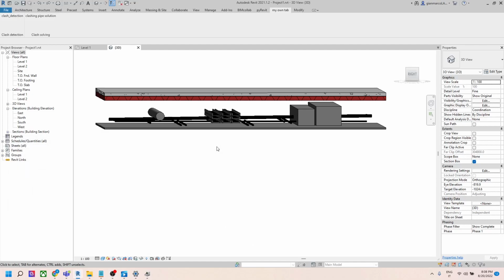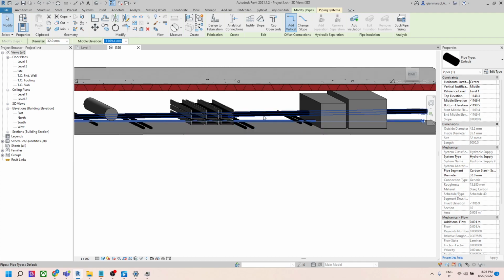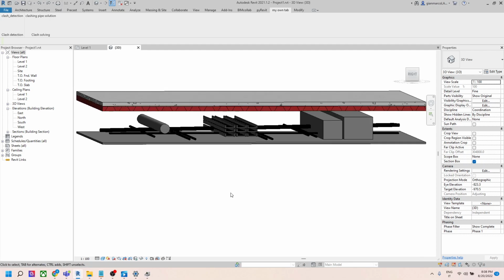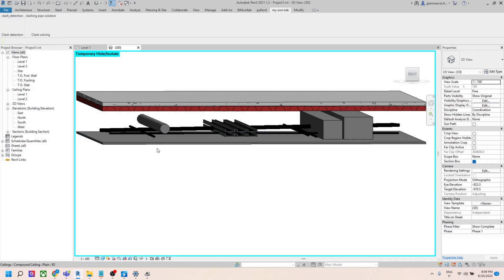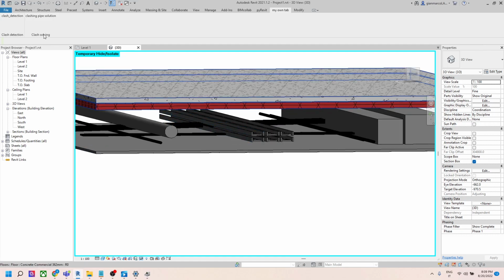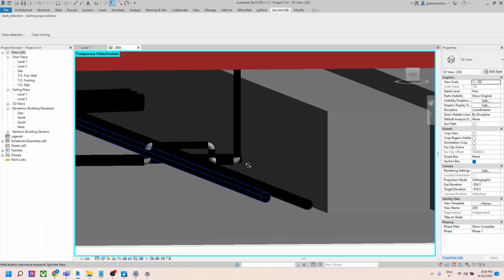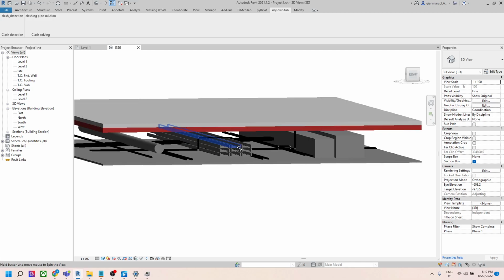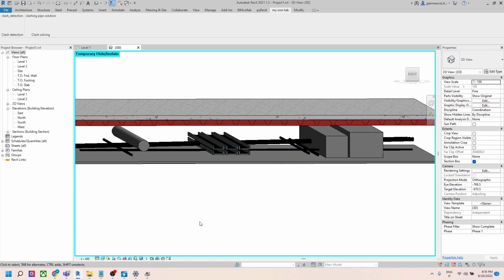Revit MEP clashes solution - GREAT tool!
how to fix MEP clashes in Revit like a pro